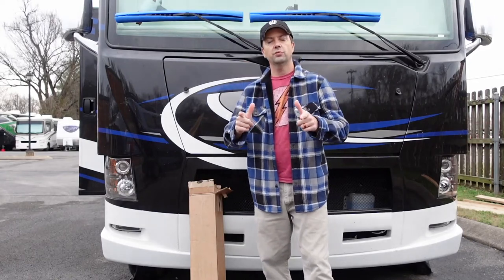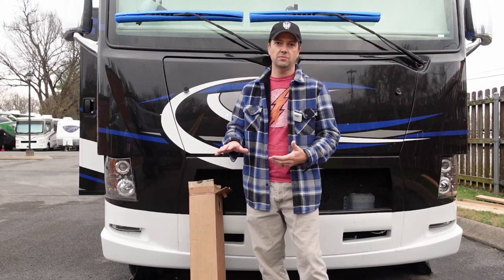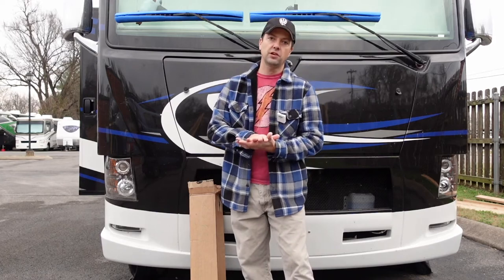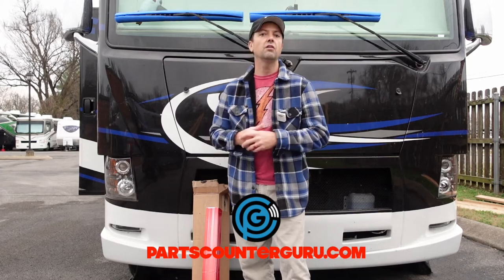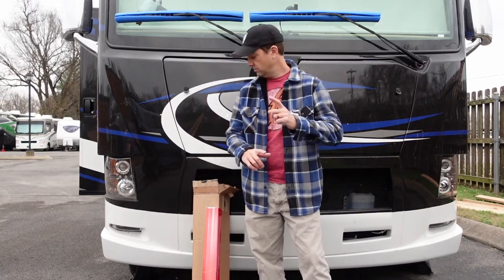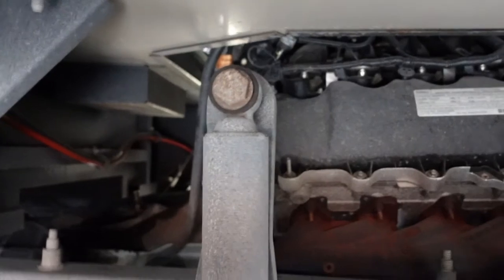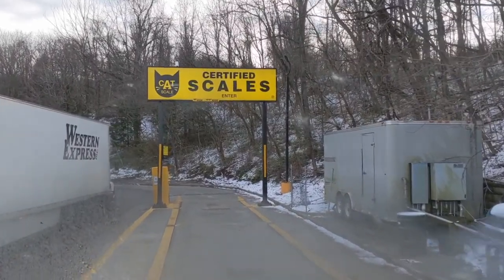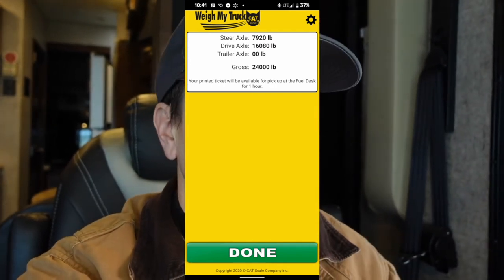Ford F53 Motorhome Chassis Shock Replacement And a Quick DIY Ride & Handling Fix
Check out this DIY video where Keith offers a Cheap and Quick DIY Ride and Handling Fix for the Ford F53 Motorhome Chassis on a THOR Class A Motorcoach. If you are tired of the extra front end bounce, rough ride, wandering in your lane & sway when you turn, Keith will show you how to safely improve it on your own by replacing the shocks. While replacing the factory Ford F53 Shocks on the front can improve some of these symptoms, as Keith shows you in this video, there is another tip that will improve and add additional Ride Comfort and Control. Keith will take you through this DIY Tip involving your RV Tires that will help you improve your ride and save you money in the long run. Following all of these tips will make your life on the road a comfortable one!! See you at the campsites !!

Check out the Michelin RV Tires Guide link here to help you with this DIY Tip